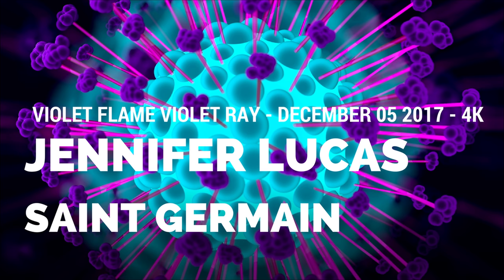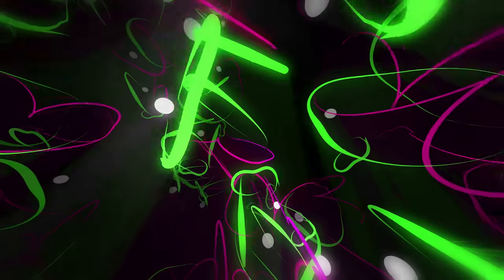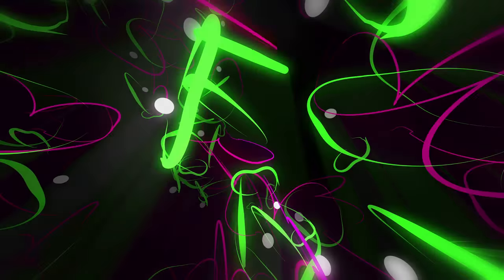Saint Germain - Violet Flame - Diamond Ray - December-05-2017 - 4K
St. Germain: The Violet Flame and The Diamond Ray
Channel through Master Lady Diamond Jennifer Lucas

December 5, 2017 - 4K

Jennifer:
Ascended Master St. Germain, Seventh Ray of the Violet Flame. I call to you to be here with me so I may understand how to utilize all light rays, flames, codes, frequencies, and energies. That Sacred Holy Chist Fire which I intuitively know creates all things. I am here to manifest and transcend my being into Ascension through the alchemy of pure unconditional love. I know of it’s presence. I know the beat of the Cosmic Heart. I ask you to guide me, so I may too, put to use all Seven Rays of Elohim and the Seven-fold Flame.
St. Germain:
Greetings Dearest Chela, it is I, St. Germain. Chohan of the seventh Ray. I come to you now as you have asked of me to give you the Flame of Freedom. I will gladly guide your way as I am humbly honored that you have came to me this day to ask of my assistance.
As Master of the Seventh Ray and Violet Flame, I can demonstrate to you its Power. The Violet Flame can dissolve any and all impurities. Anything less than Unconditional Love will not reside. This Love is Creation of all things seen and unseen, known and unknown. This alchemy is woven through every body, heart, mind, and spirit of every mother father and child. You become transmutated, healed, rejuvenated, and even able to transcend your entire world and state of Being.
Conscious awareness to acknowledge this Flame of Freedom brings it forth. Ask and it is given. It is given through the Source of All That Is. Just as I am aware of its truth, so shall you.
The moment you call upon the Violet Flame, you must have intent to receive this divine Flame in the God core of your own heart. Invision this flame above your crown. Now you may call into it.
Once the Violet Flame becomes activated from intent, the crown opens to receive that which is sent through the top of your head from the I Am Presence. To receive even more concentration, open up the palms of your hands in upward position. Receiving through the open chakras of your hands.
These three receiving points open the pathways into your heart center which then intensifies and expands. Then once this flame is ignited within your core, send it down into your solar plexus, then through the roots of you and into the crystal heart of Gaia.This anchored connection swirls within. Now, you are ready to rise the Violet Flame.
You sanding as Source Energy, the Violet Flame is now ready for invocation.
Violet Fire Invocation:
Beloved I am Presence, I ask for and call upon Love and with the Violet Flame of Freedom and Forgiveness. I Ask for freedom and forgiveness for myself and my fellow brothers and sisters of man-kind. Release my pain as I Forgive all neglect, abuse, misuse, and wrong doings of me. Dissolve and melt away all disqualified energy from me now.
Transmute now, all human consciousness of condition inside this Violet Flame with the strength and radiance of a Thousand Suns.